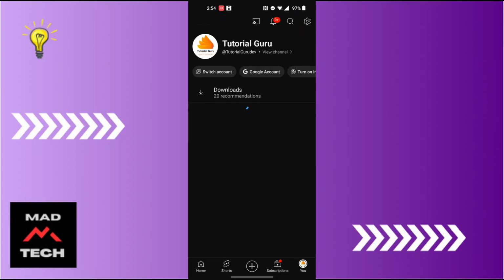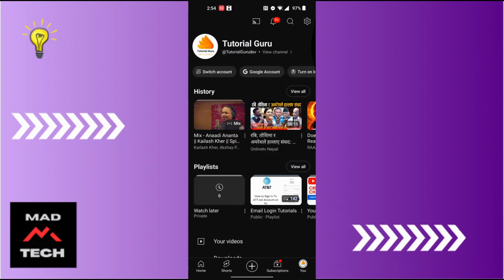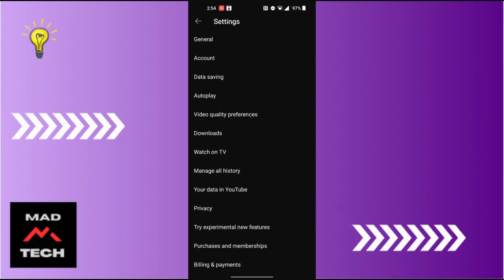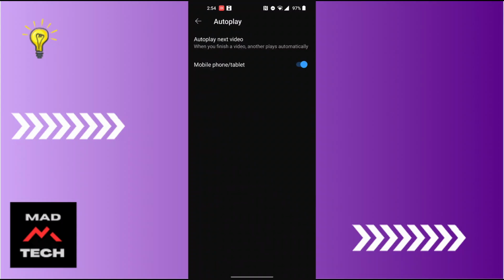How to Turn Off Autoplay on YouTube 2024?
How to Turn Off Autoplay on YouTube 2024? MadTechTutorial

Looking to turn off autoplay on YouTube in 2024? MadTechTutorial has you covered! In this video, we'll guide you through the simple steps to disable autoplay, giving you more control over your viewing experience. Follow our easy instructions to manage your autoplay settings.